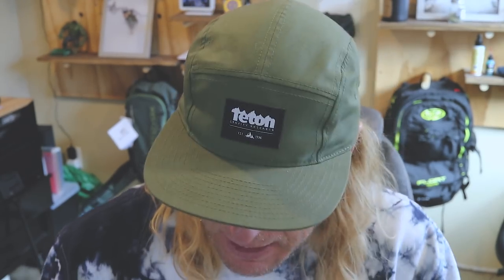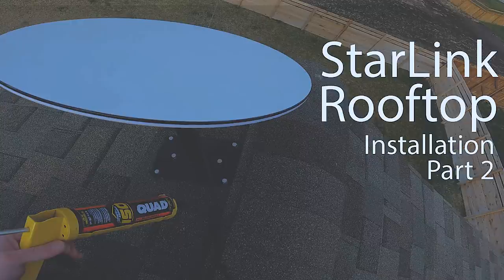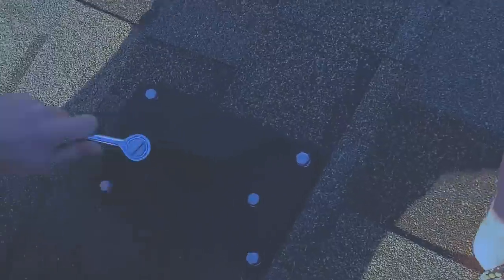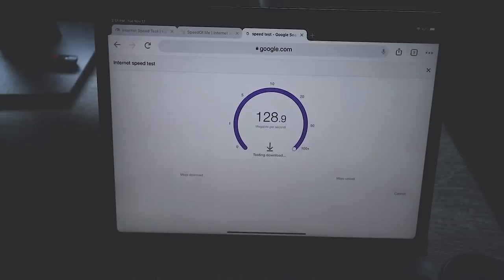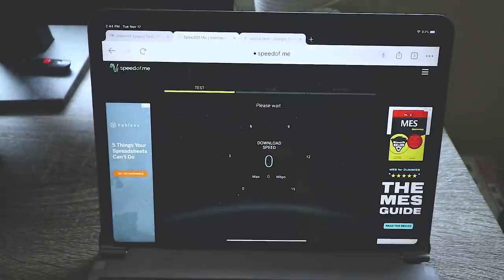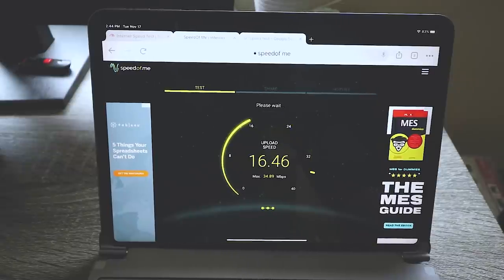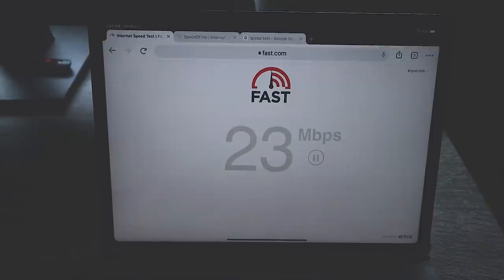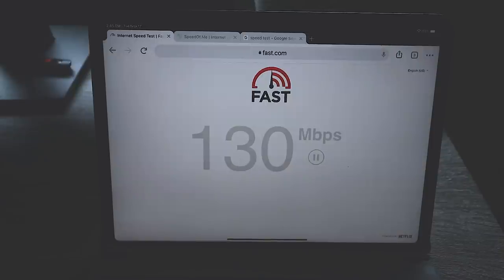Starlink Satellite 3 Month Review - Is it worth it? Can I game? Can I Zoom? Would I recommend it?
In this video I talk about my experience living with StarLink over the past 3 months. I discuss the build quality of the system, I go over my installation processes,  from mounting on your roof, to setting it up in your house.  I share my experiences working with, gaming with, playing with and sharing it with the rest of my house.

What average speeds have I seen over 3 months you ask, got it, watch! Lastly, I briefly discuss what it is good for and what it is not good for, and if you should buy it. Work, Play, Shoot em ups, Let's get this roundup of Starlink 3 Month Review going!

0:00 - Introduction
0:19 - Build Quality
1:47 - Mount, Install, Set Up of Starlink
4:34 - 3 Month Speed Averages - Speed Tests
6:08 - Ugghhh Drops  - Its Satellite Duh
7:39 - Doing Virtual Meetings with Starlink
8:12 - Gaming with Starlink
9:36 - Would I recommend it?
9:31 - Whose it not for?
10:33 - My ASK to Starlink
10:54 - Conclusion

My other videos on starlink!